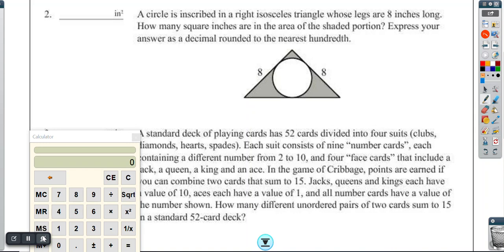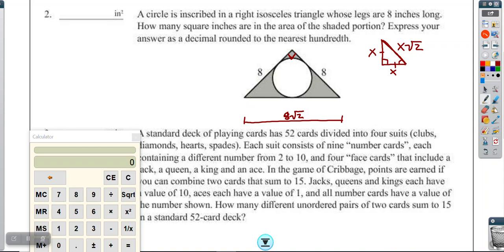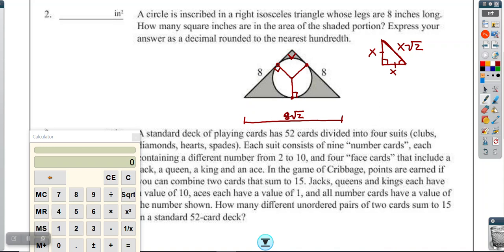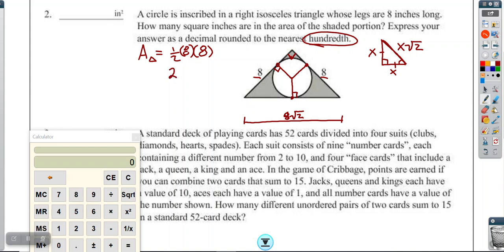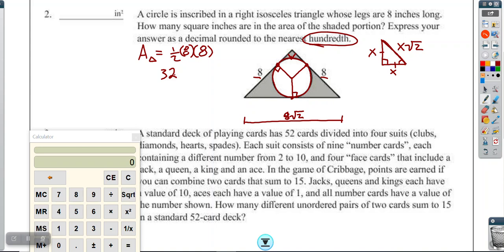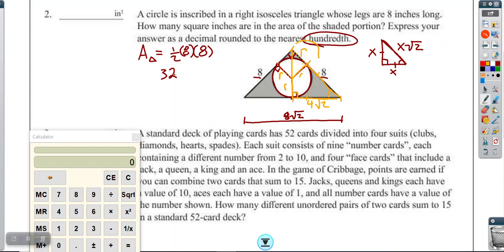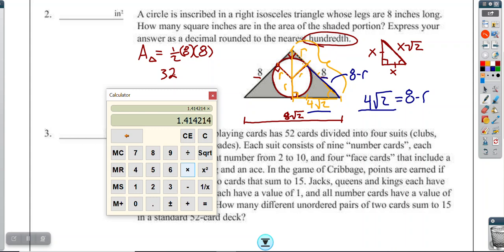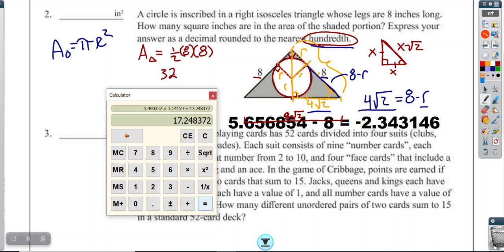MC Chapter team 2